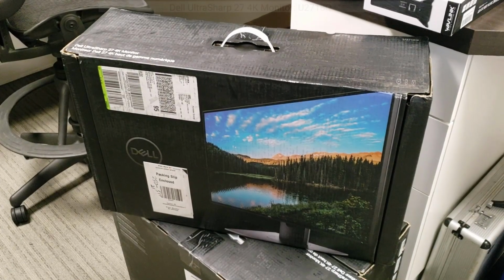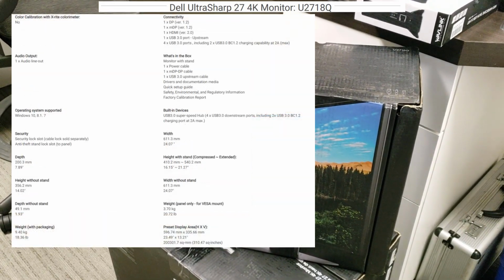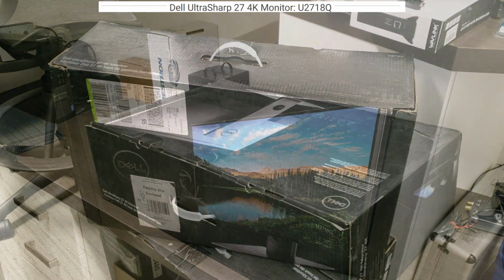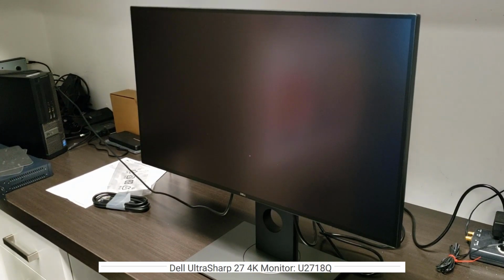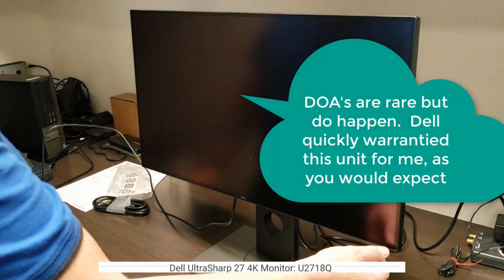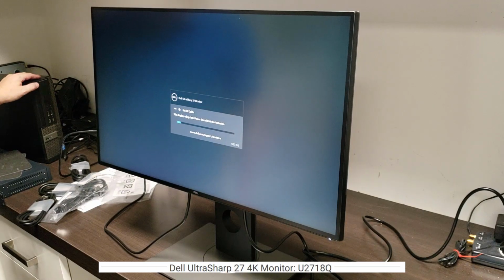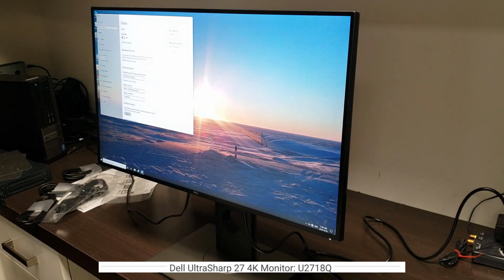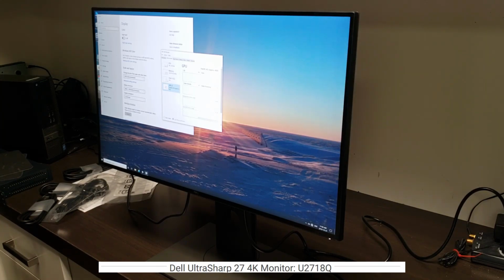Dell U2718Q 27" 4K Unboxing & Connection To Old Optiplex with HD4600 Video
In this short video we unbox Dell's least expensive 4K 27" screen and connect it to a 6 year old Optiplex 9020 with an Intel i5-4570 CPU and integrated HD4600 video.  We also have a DOA unit which Dell warrantied for us.